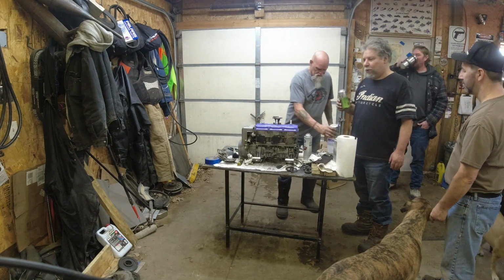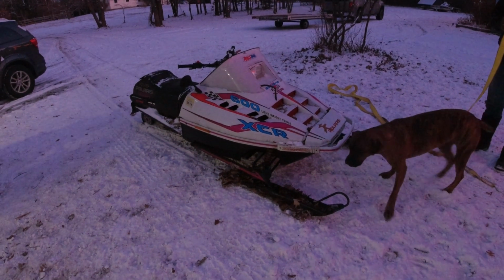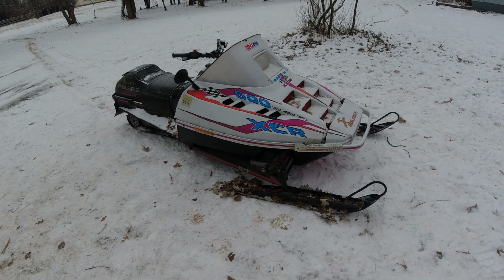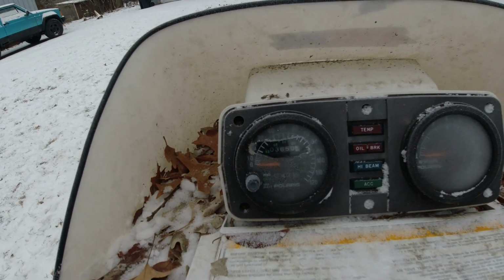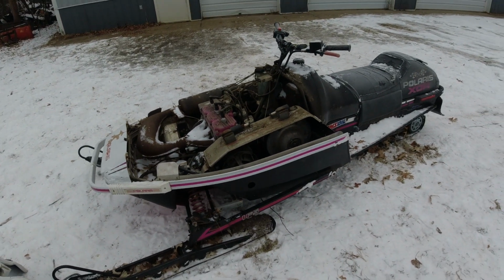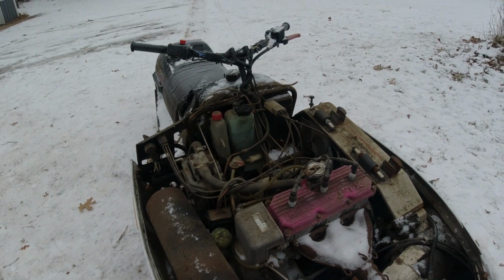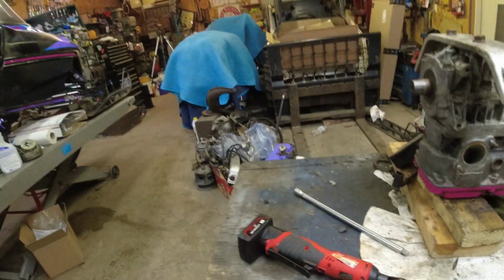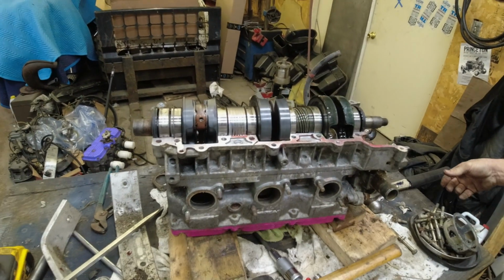Dennis' 95 Polaris XLT SP rebuild part 3. vintage triple sled snowmobile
In Part 3 we tear into Dennis' motor and get some really bad news. So we round up another motor and get some really bad news... XLT Crank problems.

00:00 Intro
00:51 clean up
01:42 view the carnage!
01:55 Let's get that XCR from Brad's yard
03:50 Soul searching about parting a sled
08:15 it's coming apart
10:03 Noisy bearings!
11:10 wrap up